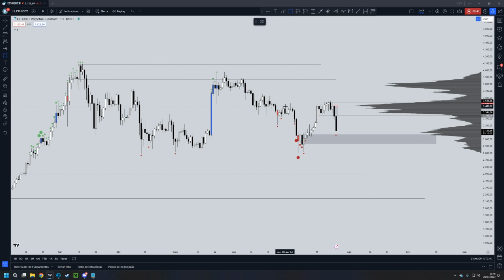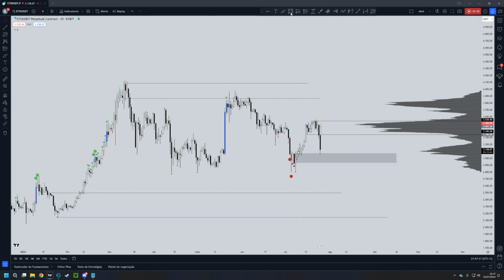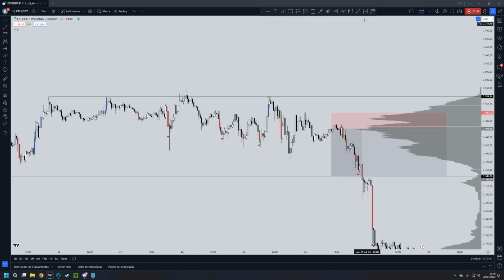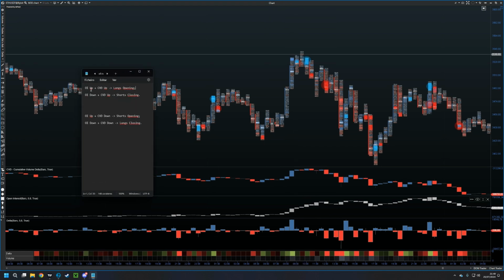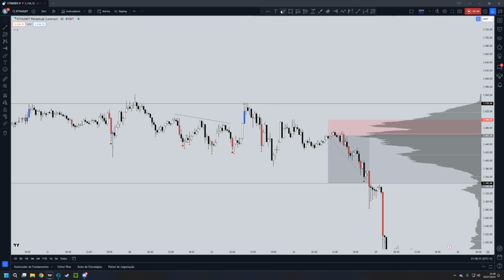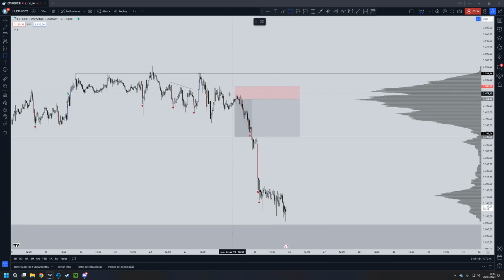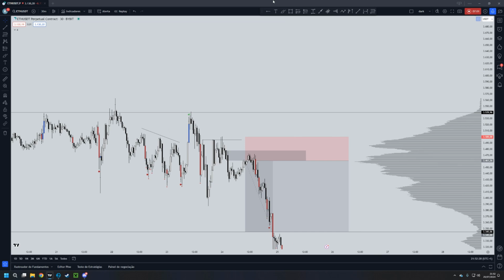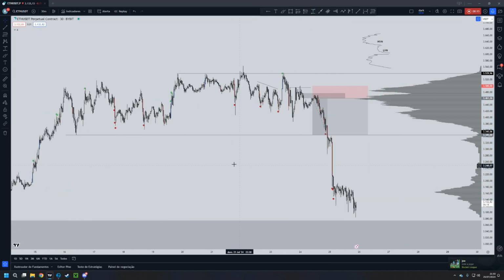ETH Short Breakdown with orderflow bias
Lmao just noticed my English is really bad wtf, have to work on it.

Anyway, first video hope you enjoy it.